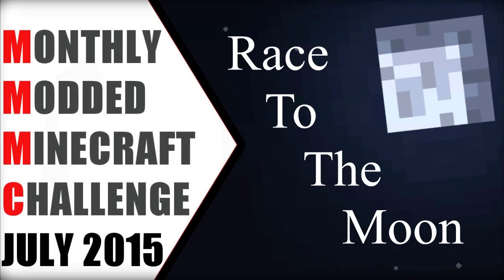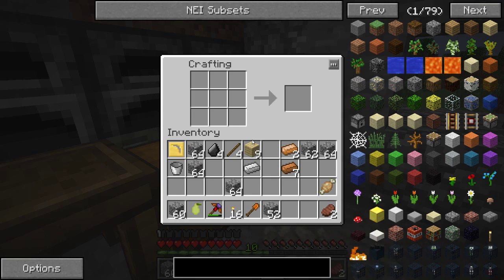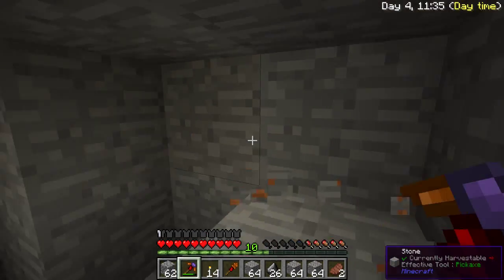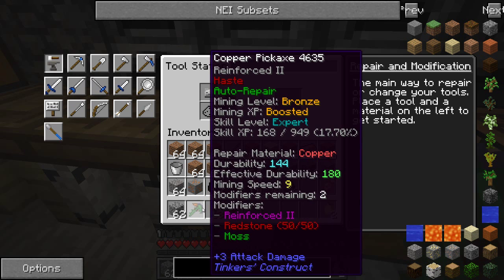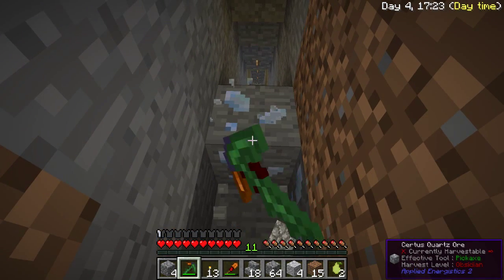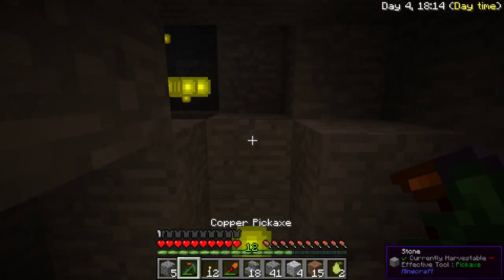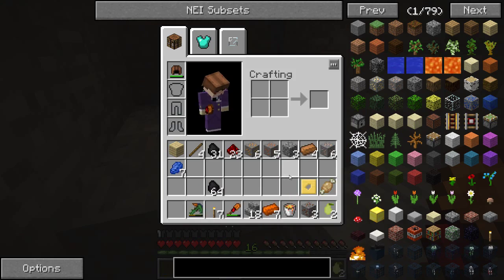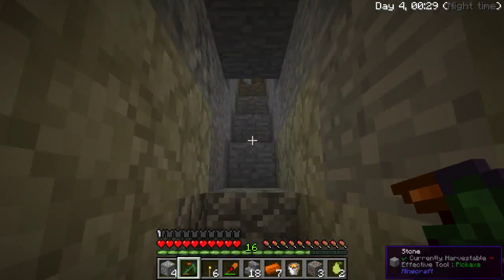[Lets Play] MMMC July 2015 :: Race to the Moon - Day 4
Monthly Minecraft Modded Challenge - July 2015
Unofficial Race to the Moon Challenge.

Fastest time to get landed on the moon using the MMMC modpack created by MagicDad76 & AF_Bunny.

Originally called the Modded Minecraft Hardcore Challenge, now with a new modpack that will fit all future Challenges.

Modpack download via the Technic Launcher::
with the code " the-mmmc-pack "